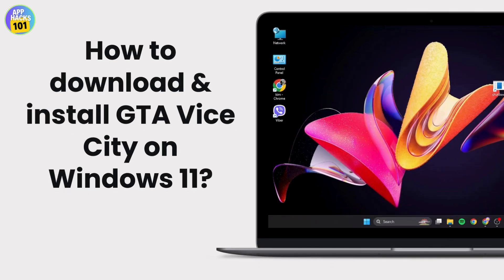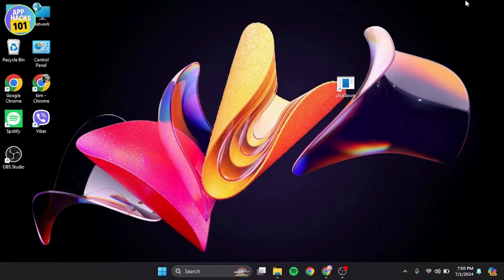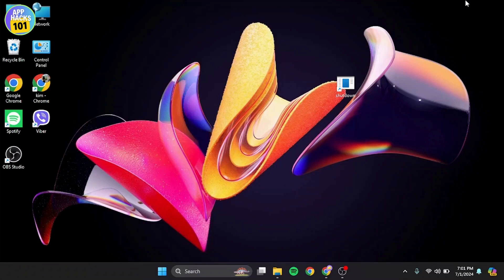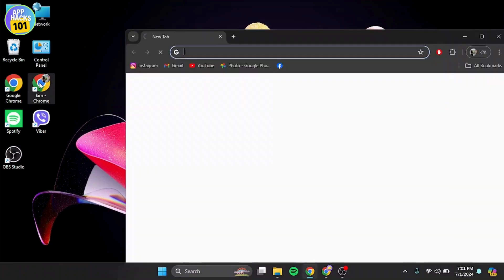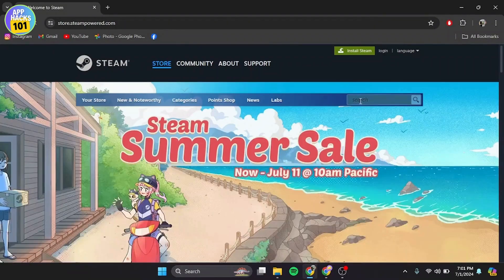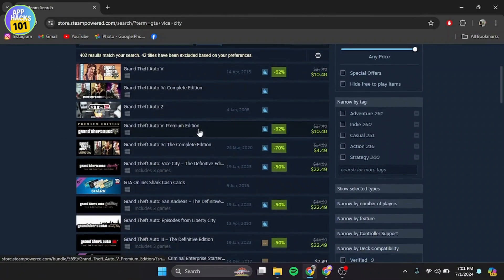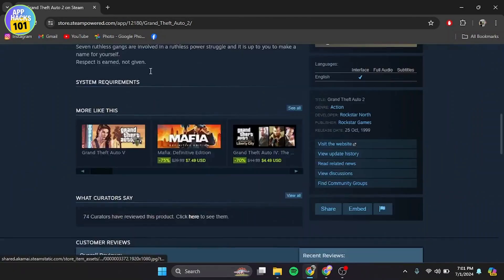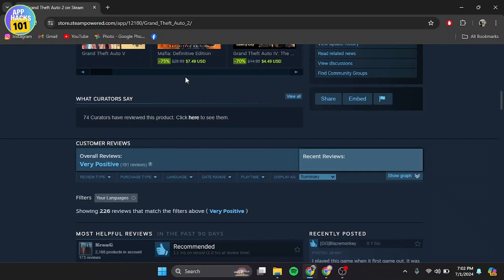How To Download GTA Vice City In Windows 11 PC (Full Guide)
Quick guide on How To Download GTA Vice City In Windows 11 PC. Easily play GTA: Vice City on Windows 11 with the help of this guide.

Craving a neon-soaked adventure in 1980s Miami?  Want to relive the classic open-world action of Grand Theft Auto: Vice City on your Windows 11 PC? Look no further!   This video from @AppHacks101  will guide you through the SAFE and LEGAL way to download and install GTA Vice City on your Windows 11 machine.

00:00:00 Introduction and System Requirements Check
Ensure your PC meets the minimum requirements to run GTA V City on Windows 11.

00:00:36 Purchasing GTA V City
Learn how to purchase GTA V City from online stores like Steam or Rockstar Games launcher.

00:01:12 Installing GTA V City
Follow these steps to install GTA V City on your Windows 11 PC via Steam.

00:01:44 Launching the Game
Discover how to launch GTA V City after installation and start playing.

00:02:03 Conclusion
Summary of downloading and installing GTA V City on your PC.